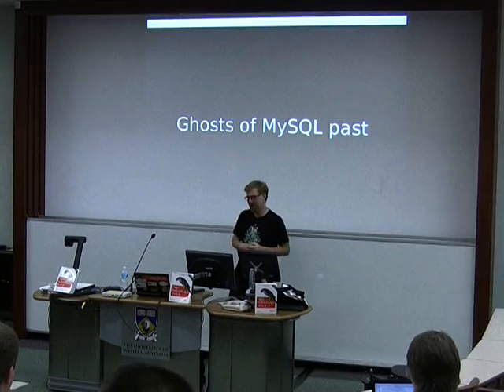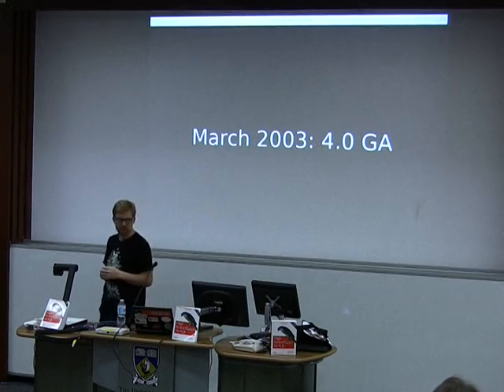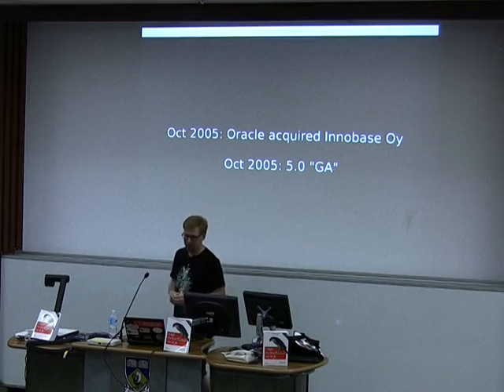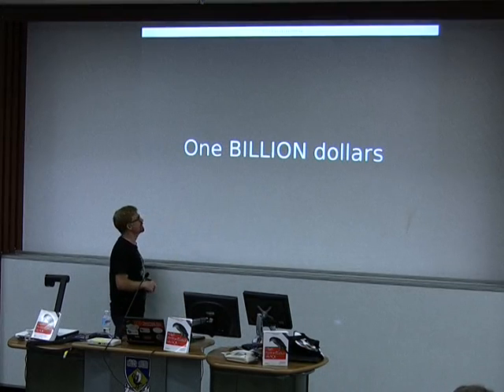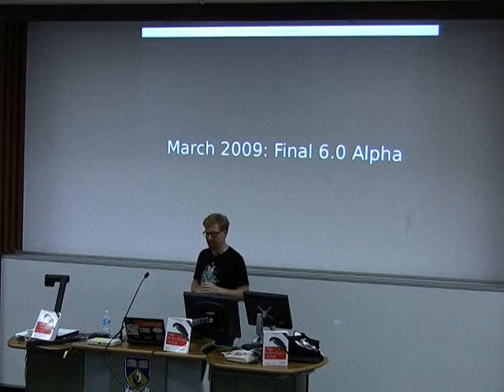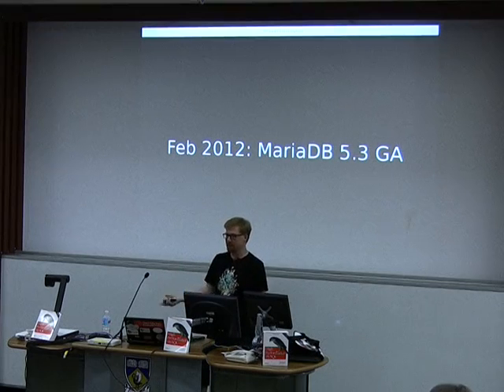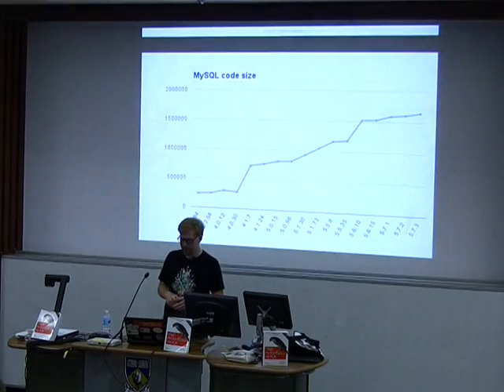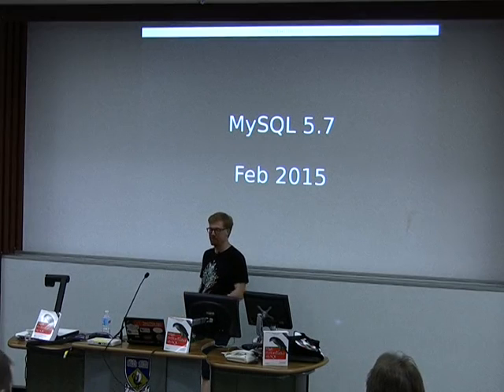[linux.conf.au 2014] Past, Present and future of MySQL and variants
Past, Present and future of MySQL and variants

Speaker: Stewart Smith

When MySQL was owned my MySQL AB it was doomed because it was a "toy" database. Soon after Sun bought MySQL AB for $1billion there was concern that MySQL was doomed at Sun. and when Oracle bought Sun things looked even worse. That being said, the truth is a lot more nuanced than what has been widely reported.

We'll look at why MySQL development has been so centralized and where it may be opening up. Who is doing actual development? What are they working on and is it going to help you with new or existing applications? How are they interacting with distributions and has there been any change in adoption?

Why have so many hardware and software "next big things" in the MySQL world just vanished and does this have an implication for the MySQL variants of today?

This is an insiders look at where the MySQL world has come from and where it's going. We'll look at Oracle MySQL, MariaDB, Percona Server and other MySQL distributions.

Why do options other than Oracle MySQL exist? Are they seeing any significant adoption and is Oracle's MySQL 5.6 seeing any adoption or when may it see any?

Should you switch to MariaDB? Is MariaDB becoming an entirely different database server? What other options do you have?